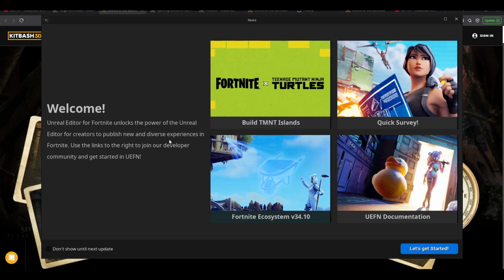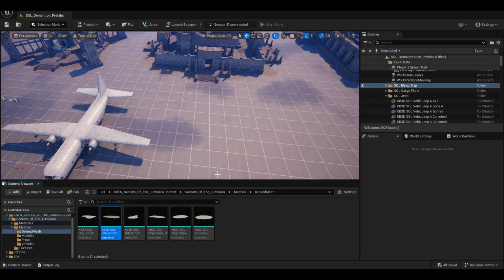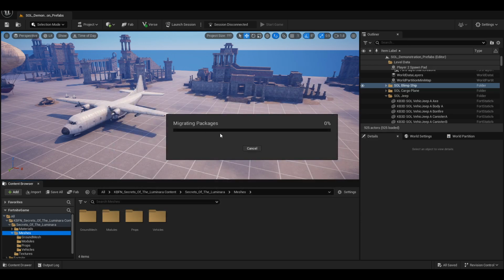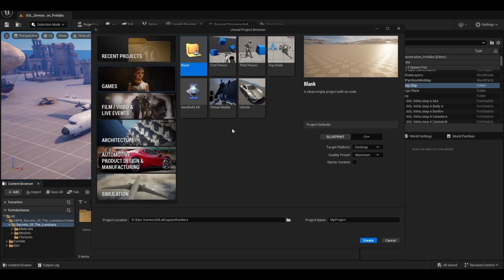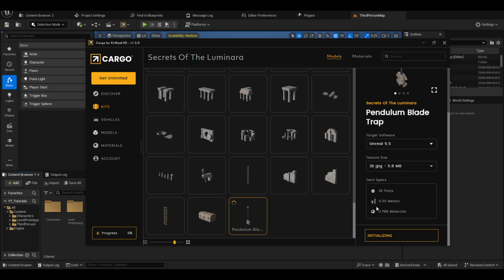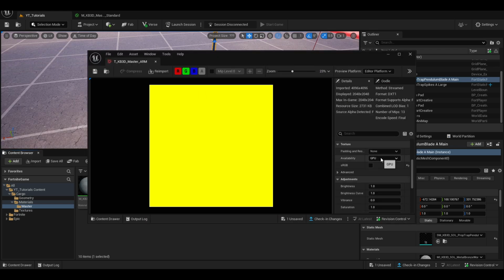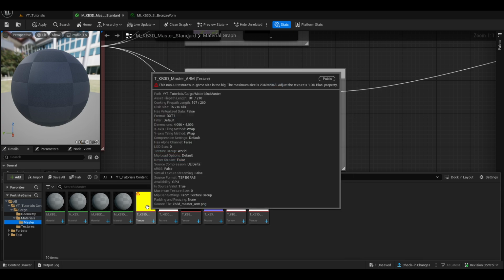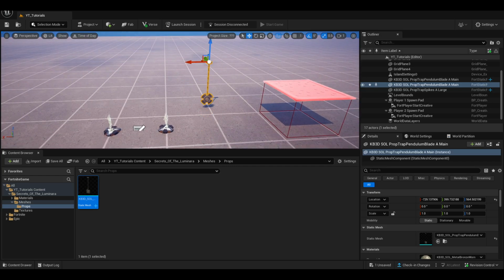UEFN How to import Kitbash3d Secrets Of the Luminara kit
This video will teach you how to import Kitbash3d Secrets of the Luminara Kit and also UE5 Cargo Kitbash3d version of the kit to your UEFN Project

The UEFN Kit version has been gone after the contest feel free to use the repository I've made on Github